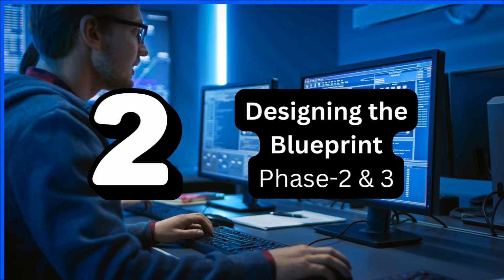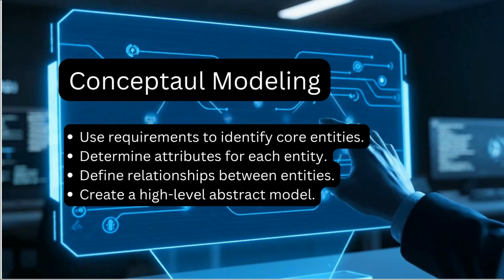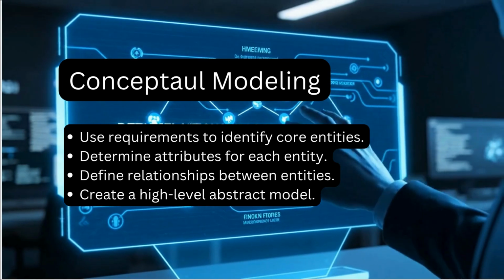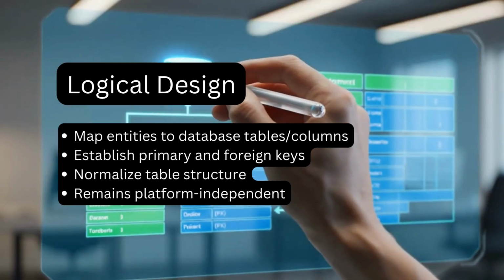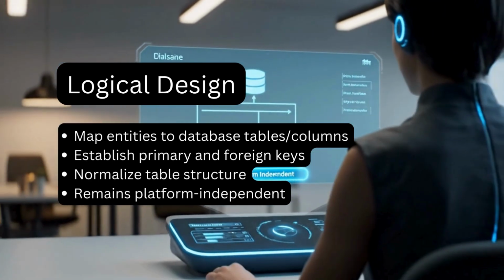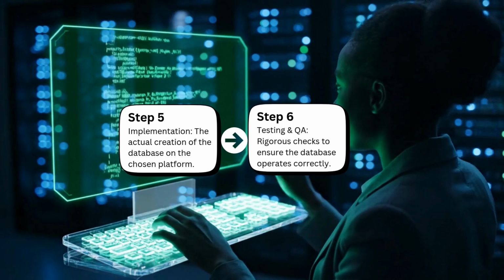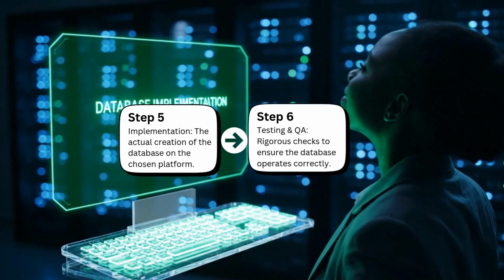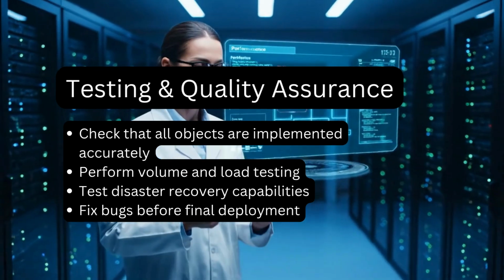Database Design (7 Phases Explained)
Learn how to design a database the right way by following seven phases that professionals use. We'll cover requirement, physical, logical, implementation, and testing/monitoring phase so you can create databases that are fast, reliable, and easy to work with. This simple explanation helps anyone understand the complete database design process.